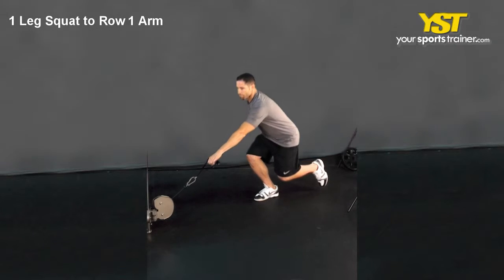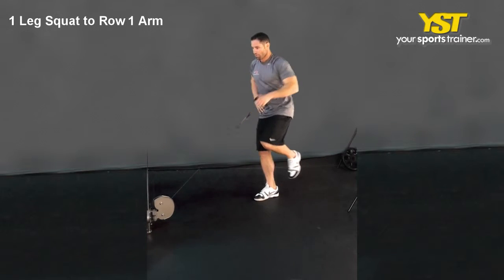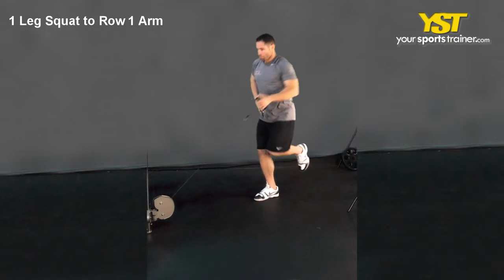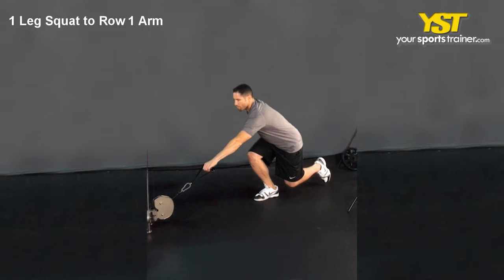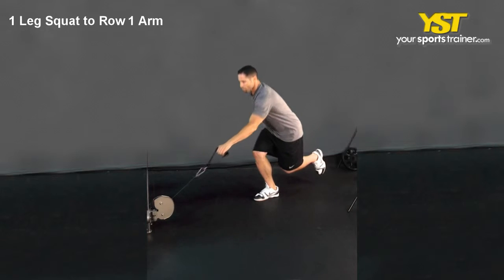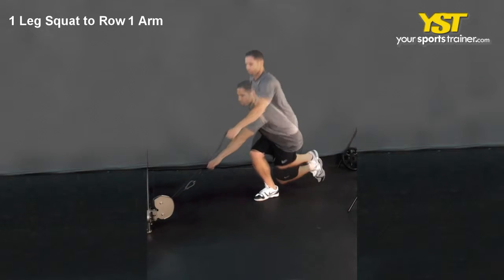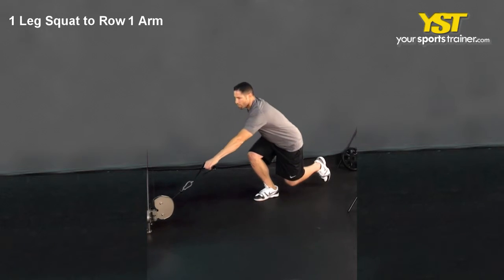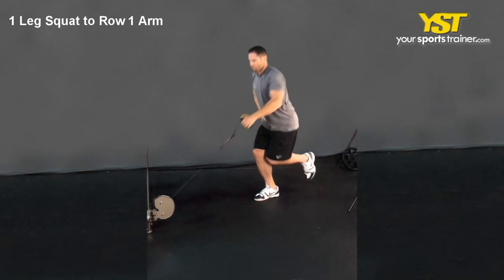1 Leg Squat to Row 1 Arm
1 Leg Squat to Row 1 Arm - Tips on how to perform this exercise is produced by YST. The 1 Leg Squat to Row 1 Arm is a functional exercise that performs your legs, upper back muscle tissues. This will likely focus on your strength and total body characteristics. Usually, the practical experience essential is an intermediate level. You will need cable machine gear for this workout. Should you do not have access to distinct equipment that's applied in an exercise, you may be able to use another piece of gear like a jump rope, straps or barbell, et cetera. For more equivalent workouts, YourSportsTrainer.com can select a number of exercises from its vast workout catalog. This strength variety of physical exercise might help you to attain various sports and fitness ambitions from tennis trainings to baseball drills to hockey conditioning and hockey drills etc. Of course, athletic education and a web-based workout are highly advisable to attain your wellness and fitness targets prefer to get lean and mean, be much more competitive and react more quickly. For instance, if one of your fitness objectives is to enhance your baseball drills or functional - total body overall performance, then the 1 Leg Squat to Row 1 Arm may perhaps be utilized in your web workout tactic. The following are directions to perform this physical exercise. Stand stabilized on one foot and lift your other foot directly beside it facing the cable machine. Grasp the cable deal with together with your opposite arm and extend it at your chest location level. Full a squat, sustaining your arm extended. Stand upward whilst rowing the cable for your shoulder, in order that you comprehensive the row at the identical time your legs are entirely extended. Reverse the movement to come back for the commence position. When performing this exercise check your poise, correct rest and eYES forward. Many of those coaching guidelines could be applied to baseball drills as well as other athletic workout routines. Correct form will rapidly develop your legs, upper back muscle tissues. Medical doctors, trainers and healthcare experts normally advise that folks get healthful, and having a hobby or sport such as hockey conditioning, hockey drills, baseball drills or tennis trainings will probably be encouraging. The 1 leg squat to row 1 arm can be a strength exercise type to increase results. Please comment. If you have any notes or suggestions that is certainly connected to this exercise, we choose to learn from you. It is possible to comment about baseball drills or other sports connected subjects. For far more workouts, just like the 1 Leg Squat to Row 1 Arm, workouts and coaching plans, check out us at YourSportsTrainer.com. Seek health-related suggestions prior to starting a NEW fitness coaching plan.

1 Leg Squat to Row 1 Arm exercise - - 494